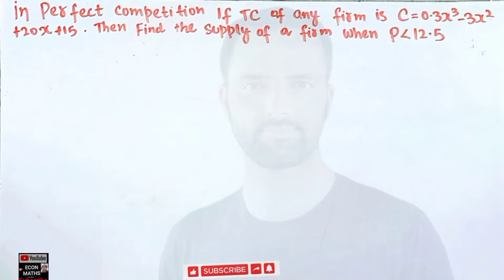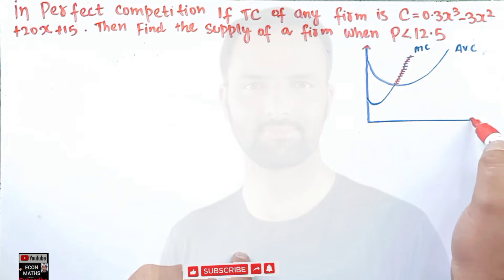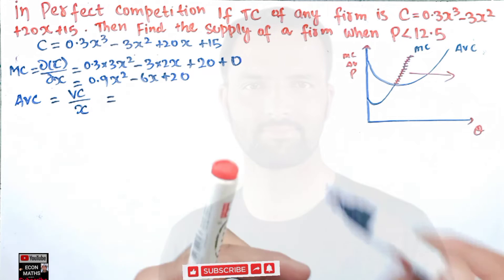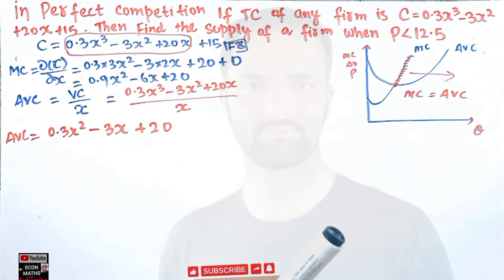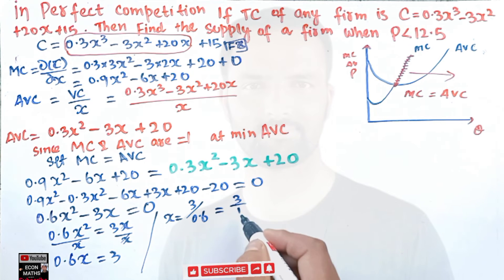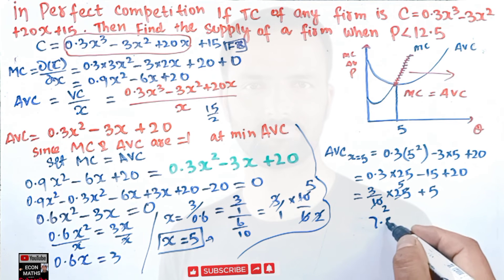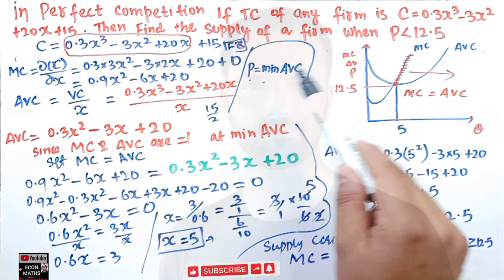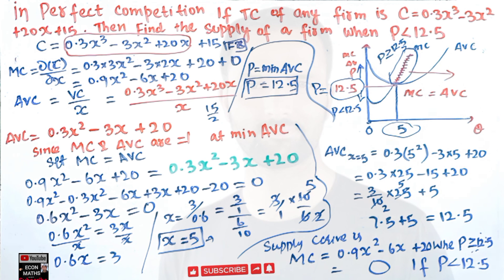In perfect competition if TC of any firm is C=0.3x³-3x²+20x+15. find the supply of firm when P 12.5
In perfect competition if TC of any firm is C=0.3x³-3x²+20x+15. Then find the supply of a firm when P
finding supply function of a perfectly competitive firm